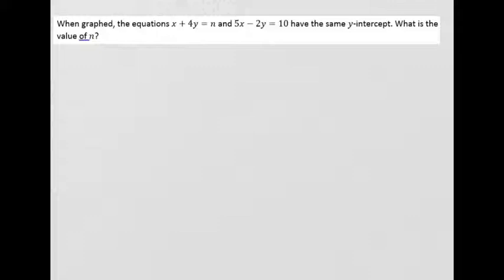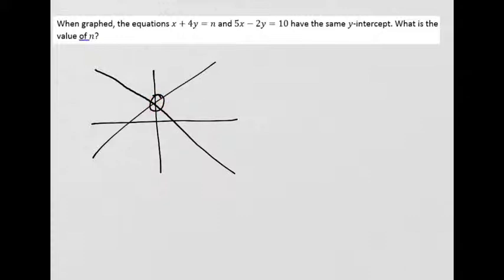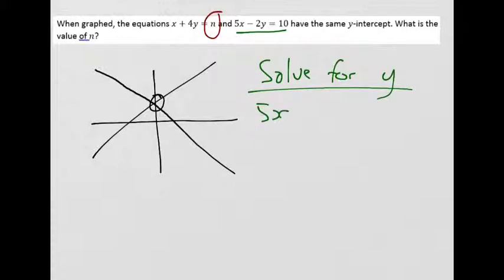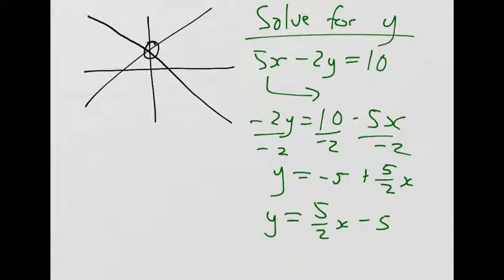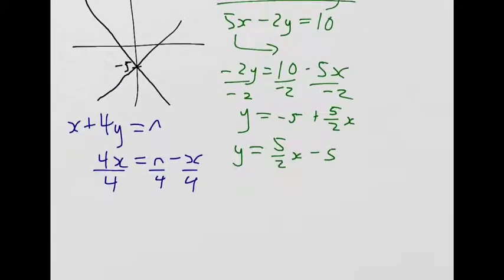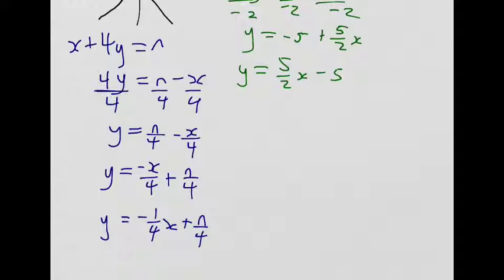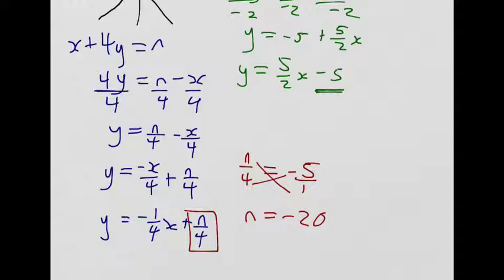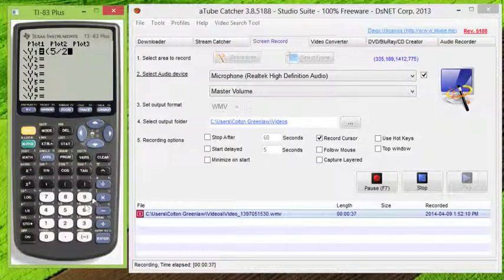7.1 | Example 6